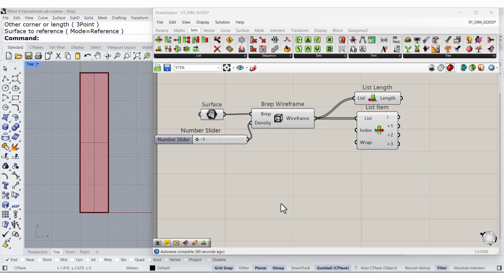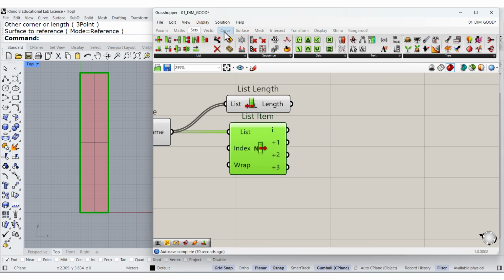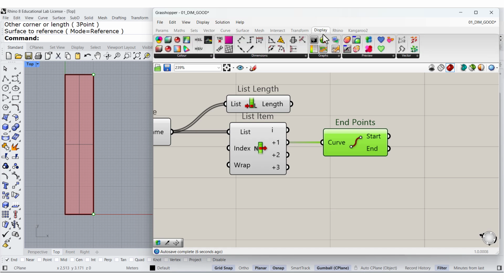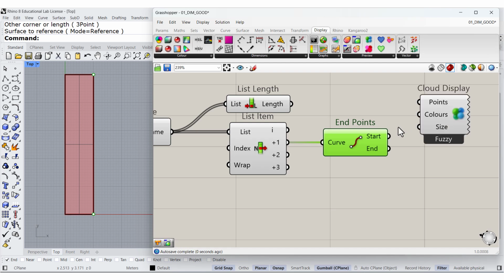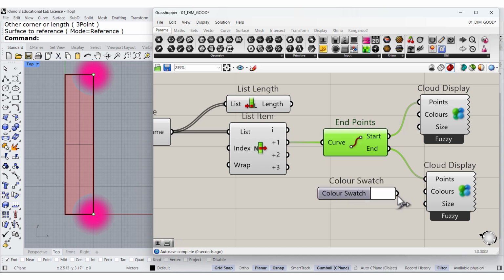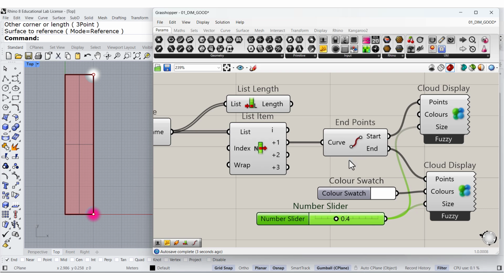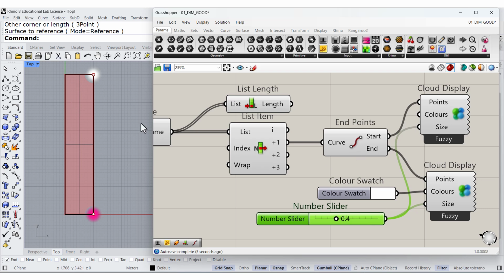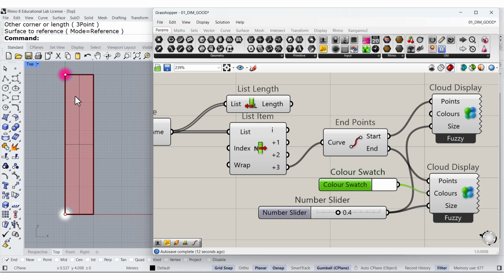03 End Points